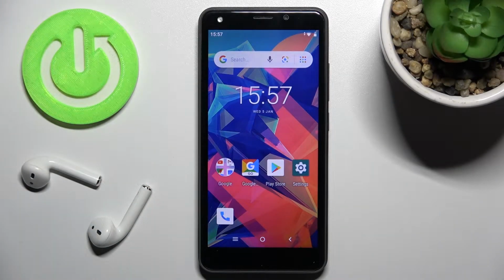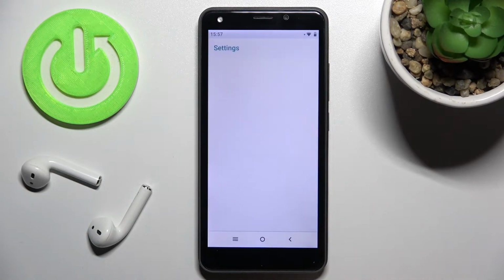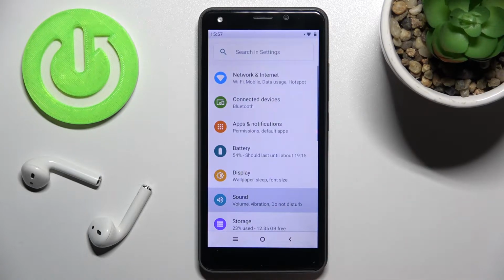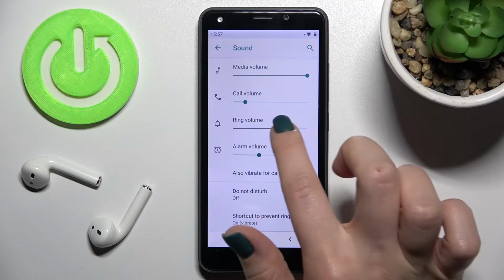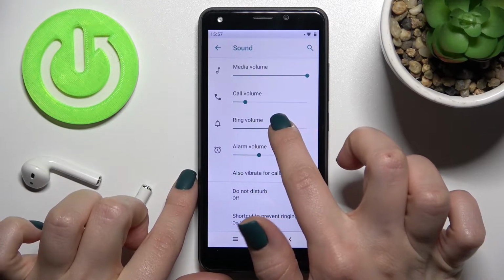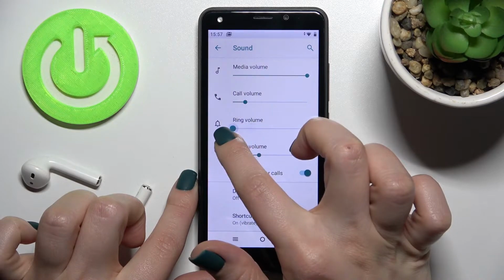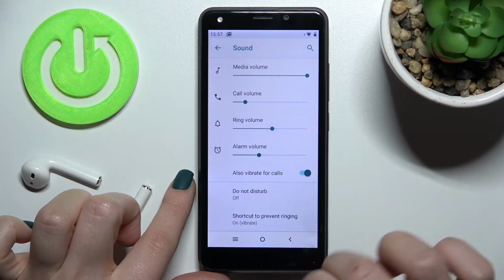STK Life 9 - How to Change Ringtone Volume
With the help of this video guide, you can learn how to adjust the volume of your ringtone easily by adjusting it from 0% to 100%.

How to Change Volume ?
How to Change Ringtone Volume ?
How to Set volume on STK Life 9 ?
Volume Setup STK Life 9